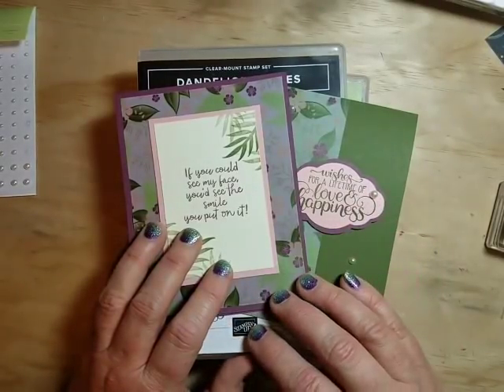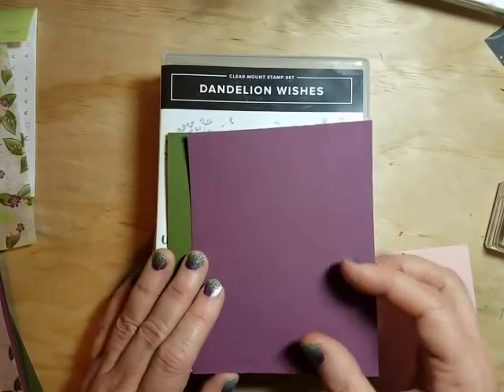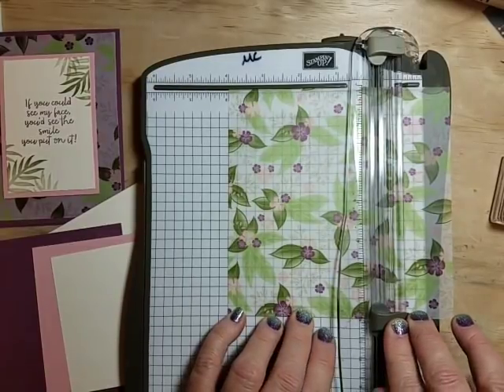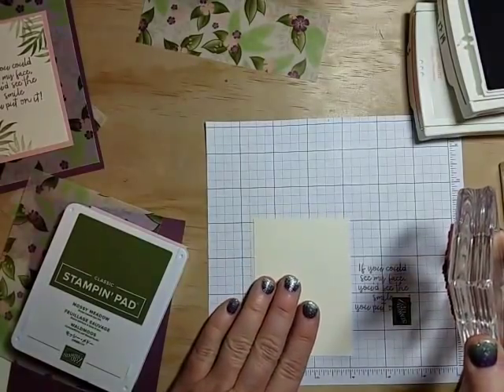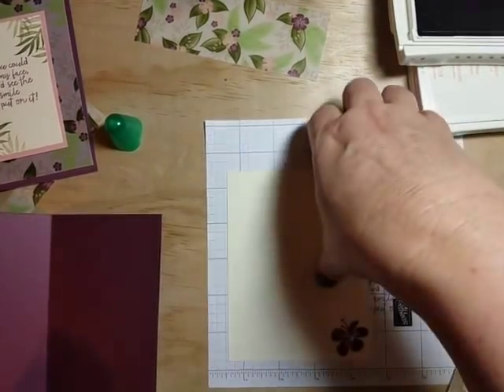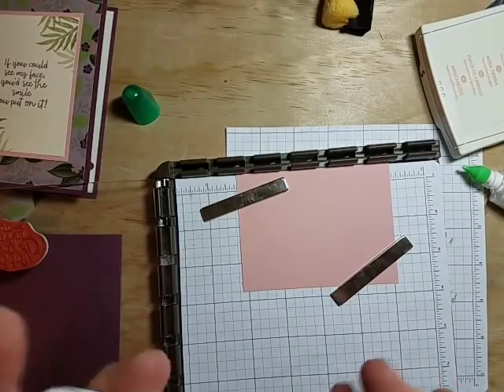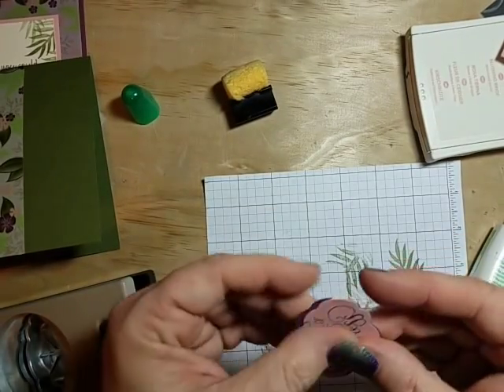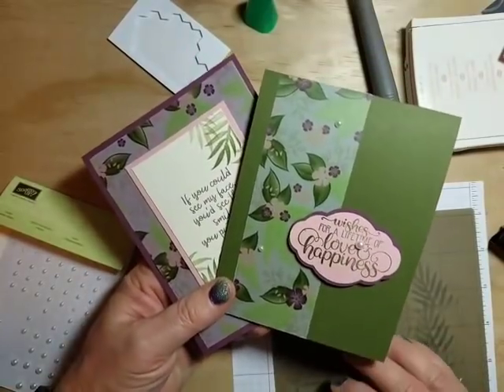Floral Romance Vellum Cards Stampin' Up! `~ tips on adhering vellum ~ 2 cards from one 6x6 sheet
These cards use just one six by six sheet of the beautiful vellum paper from the Floral Romance Suite.

If you are interested in any of the products used or other paper crafting supplies I would appreciate your support.  You can shop 24/7 at my online store.  Please use the monthly host code listed on my site's home page.  March 2019 code is X2BF2FHP.  This qualifies you for extra perks from me!